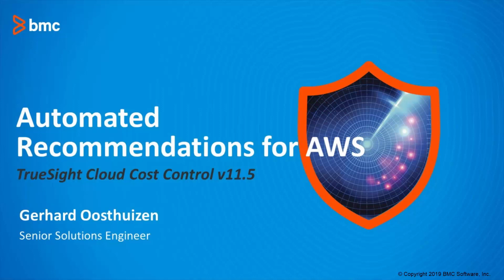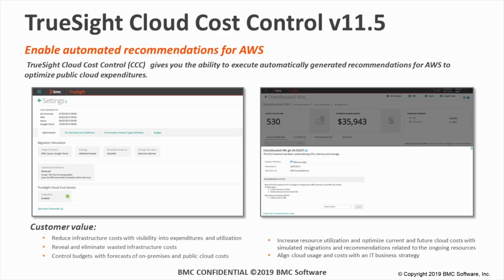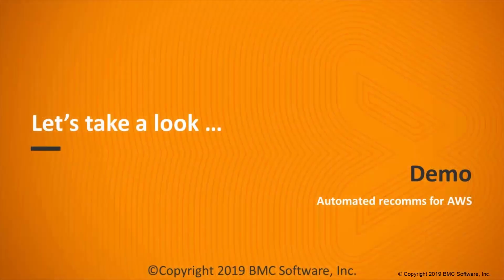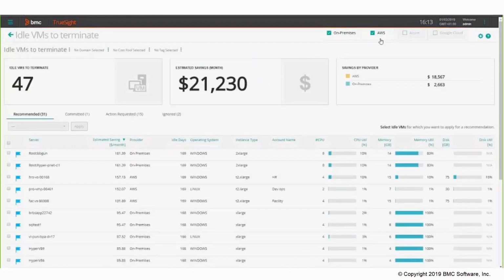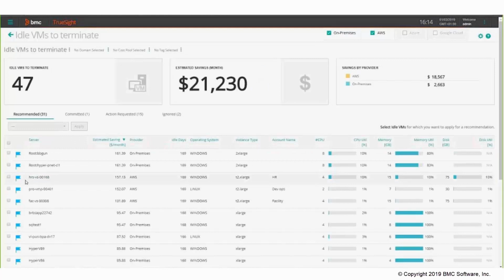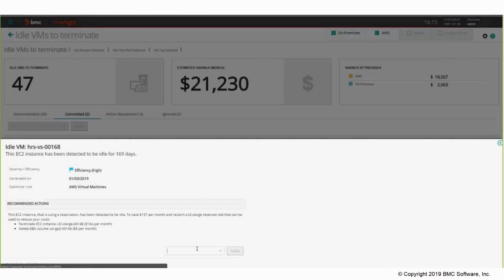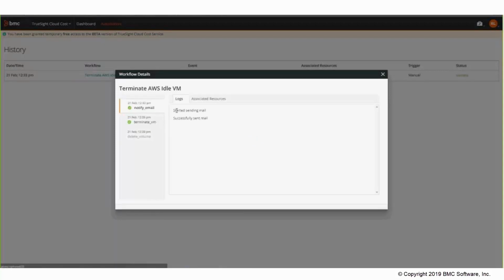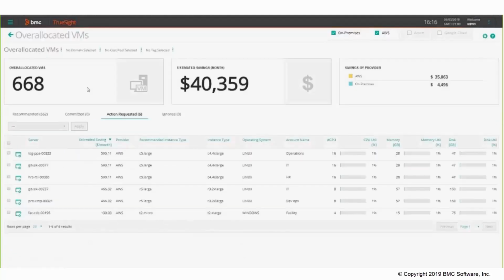Automated Recommendations for AWS | TrueSight Cloud Cost Control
This video will explain you how to execute automated execution workflow of recommendations related to AWS Instances released in version 11.5 of TrueSight Cloud Cost Control.